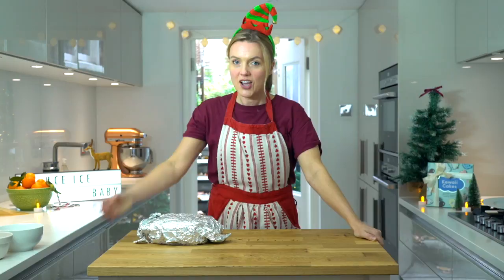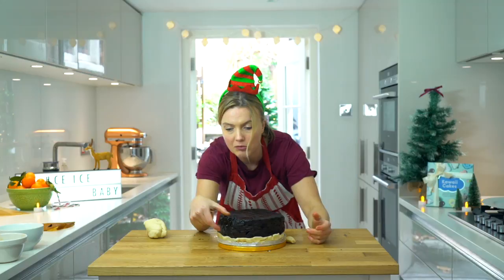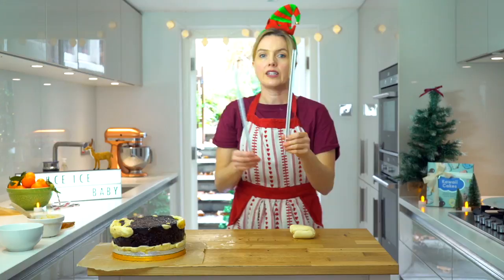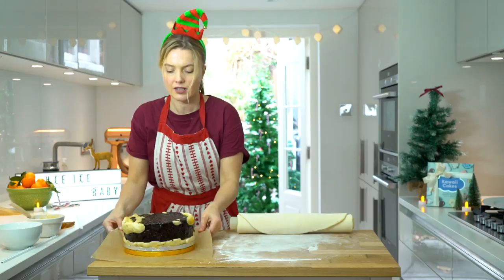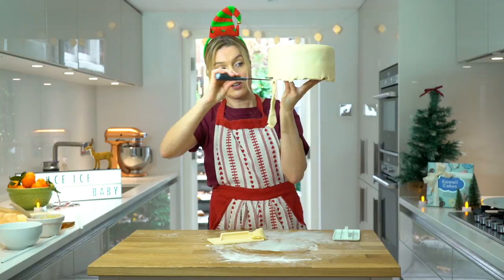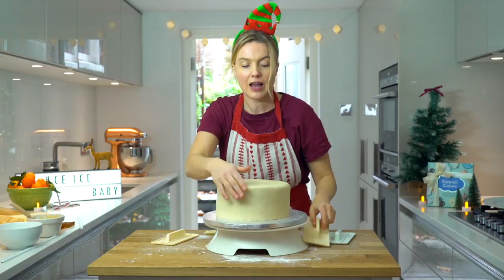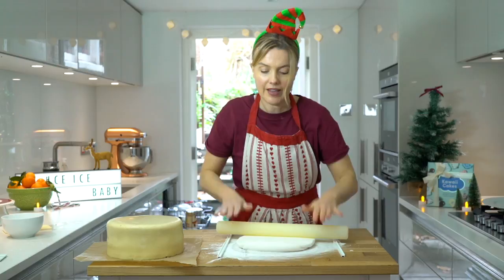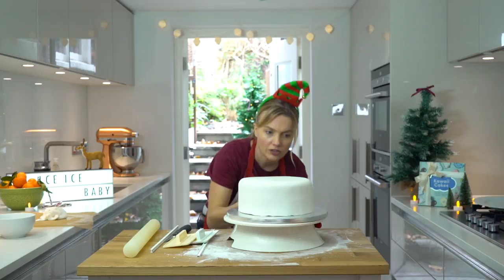How to Ice a Christmas Cake - super smoooooth!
Get your Christmas Cake out ready to decorate - here's how to ice it!

Everything you need to ice an 8" round rich fruit cake

1 lovely 8" round fruitcake

Stuff you’ll need to make the cake

225 g (8 oz/2 3/8 cups) natural-colour glacé cherries, washed and halved
175 g (6 oz/1 cup) sultanas
275 g (10 oz/1 3/4 cups) raisins
275 g (10 oz/1 ¾ cups) currants
75 g (2 ½ oz/1/2 cup) mixed peel
150 g (5 oz/1 ¼ sticks) salted butter
150 g (5 oz/3/4 cup) molasses sugar
140 g (4 ½ oz/1 1/8 cups) plain flour
3 medium eggs, beaten
1 tablespoon vanilla extract
1/2 teaspoon ground sweet cinnamon
1/2 teaspoon ground ginger
1/4 teaspoon ground nutmeg
pinch ground cloves
1/2 teaspoon mixed spice
120 ml (4 fl oz/1/2 cup) brandy, plus more to feed (about 6–10 tablespoons, to taste)
50 ml (2 fl oz/1/4 cup) vodka

Preheat the oven to 140°C (275°F/Gas 1).

Weigh out all the dried fruit, peel and glace ginger into a large bowl big enough to hold the entire mix and mix together with a large wooden spoon.

Place the butter and sugar in a small, microwave-safe bowl and heat for 1 minute at a time, stirring well at each interval, to mix the butter and sugar together. If you don’t have a microwave, do this in a non-stick pan over a low heat and melt gently.

Beat the eggs together with the vanilla extract. Add the spices to your flour and mix well with a metal spoon to distribute through.

Tip the warm butter and sugar mix into the large bowl of fruits  and mix well. Add the beaten egg and mix well. Add the flour and spice mix and stir in until all lovely and mixed. Finally add your brandy and vodka. YUMMO

Place in the oven and bake for 1 hour, then turn the heat down to 125°C (250°F/Gas 1/2) and continue to bake until completely cooked through. This will take approximately 2–2 ½ hours, depending on your oven. Check that a sharp knife or a skewer comes out almost clean.

you can store this bad boy for up to 6 months in baking parchment and foil, in a cool dark place, but is still good if you make it even a week before Xmas time.

1kg Marzipan (you can save your offcuts)
1.2kg white sugarpaste
some brandy or similar for sticking icing to marzipan
a large plastic rolling pin
guide sticks or marzipan spacers (not essential but good to have!)

Merry festivities to one and all!